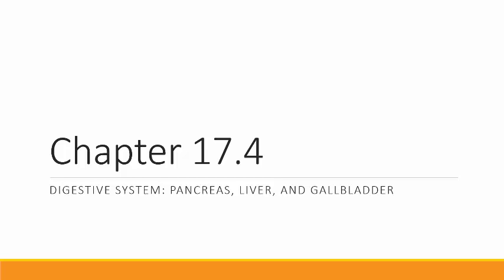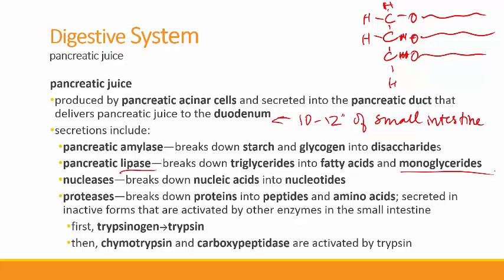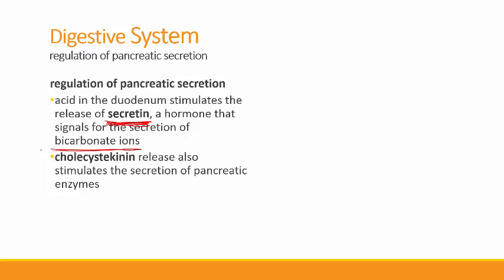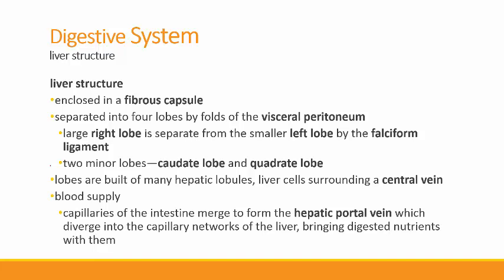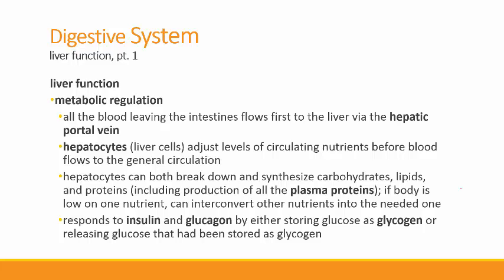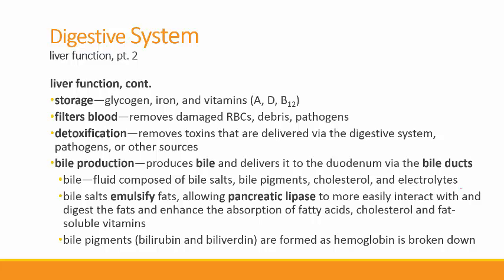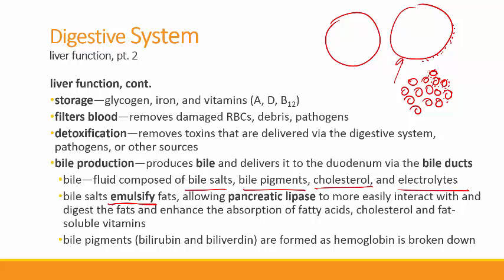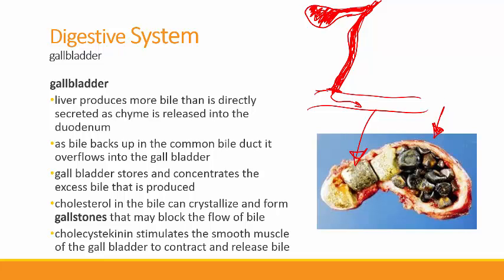Chapter 17.4 Digestive System-pancreas, liver, & gall bladder